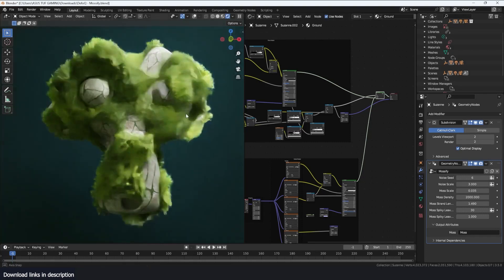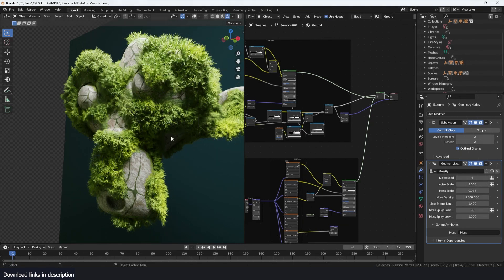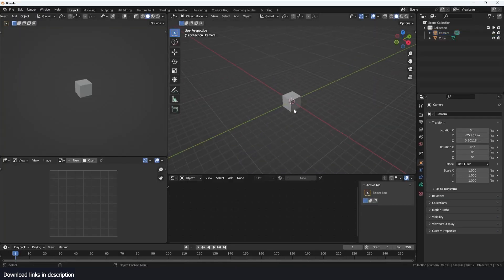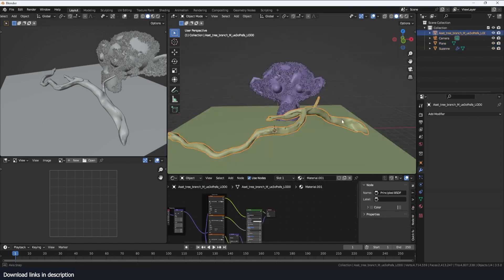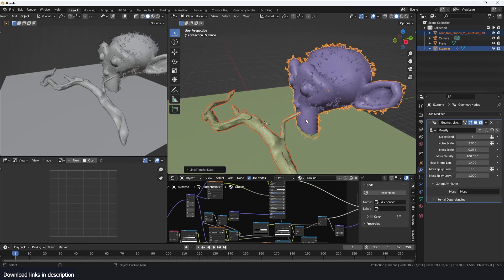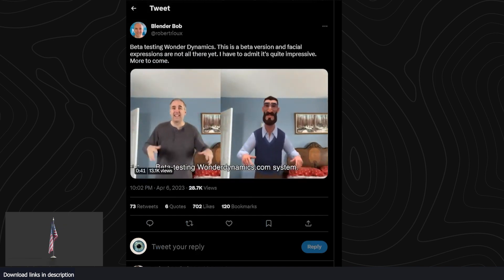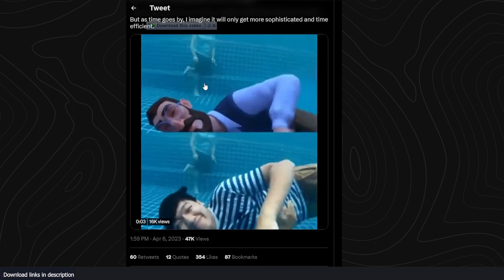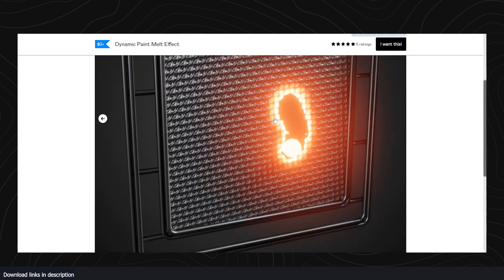free procedural moss generator and epic news